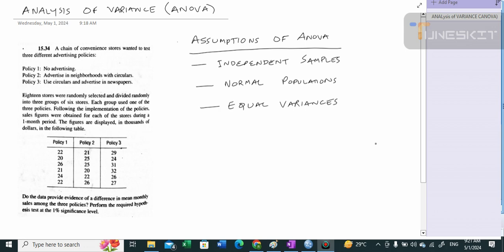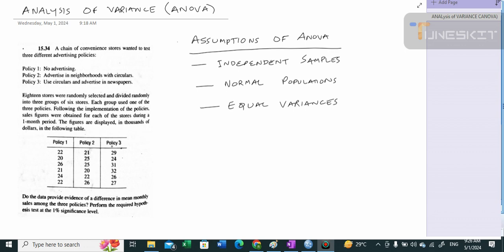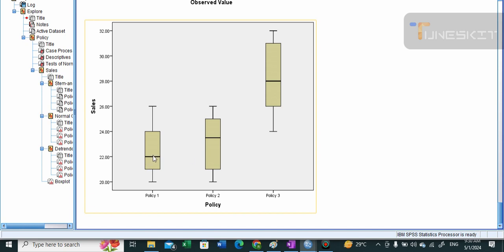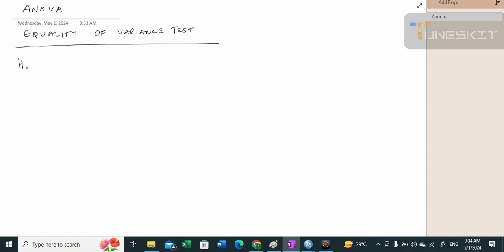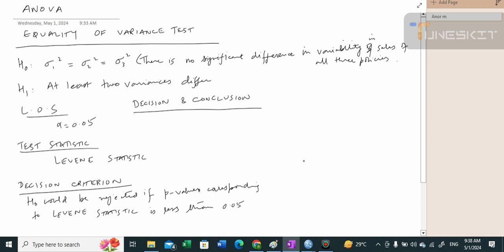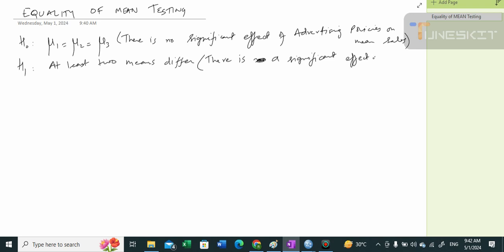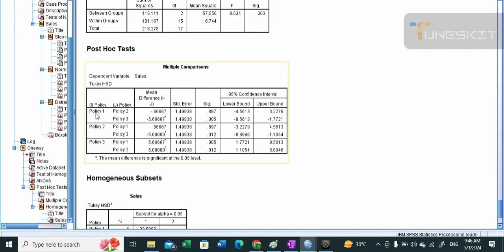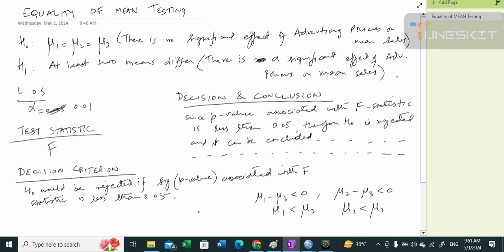One Way ANOVA in SPSS